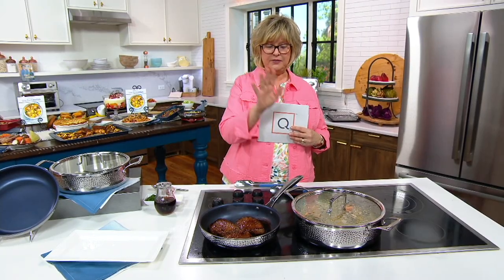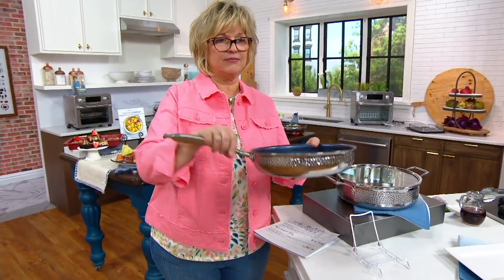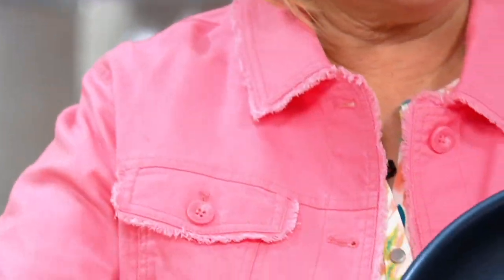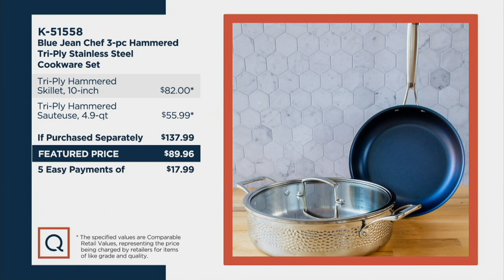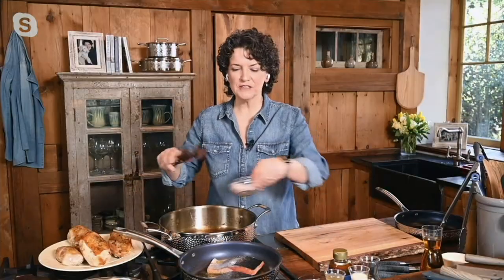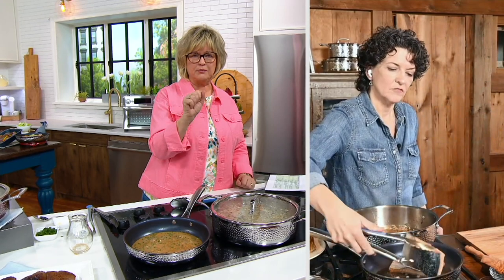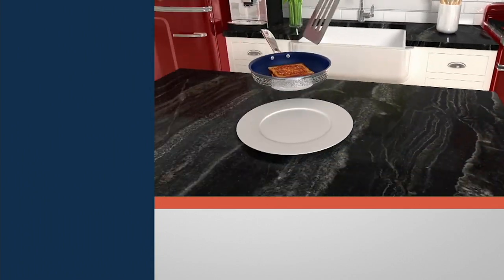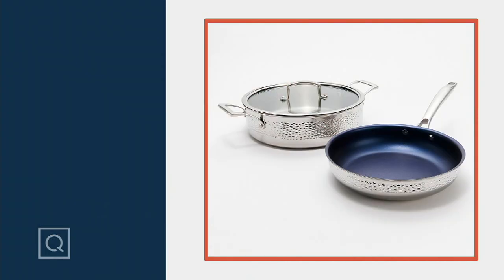Blue Jean Chef 3-Pc Hammered Tri-Ply Stainless Steel Cookware Set on QVC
Blue Jean Chef 3-Pc Hammered Tri-Ply Stainless Steel Cookware Set

How much do you love to cook? Whatever your response, the Blue Jean Chef wants to build your confidence in the kitchen and help you get better results. With tri-ply stainless steel construction for excellent heat conduction and a skillet that offers an easy nonstick surface, this cookware set invites you to like cooking again (or love it even more than before). And that old-world hammered finish? Makes everything you cook look that much more impressive. From Blue Jean Chef.